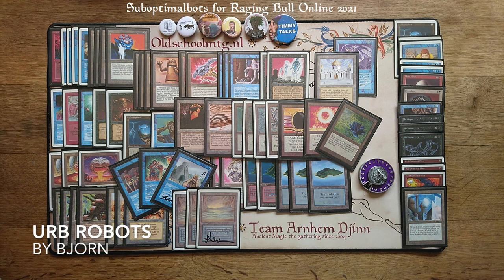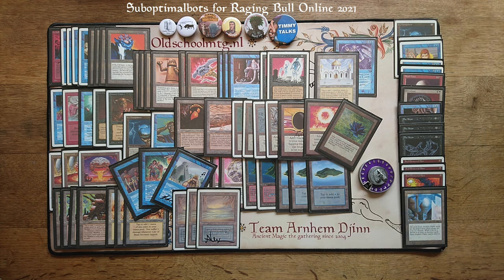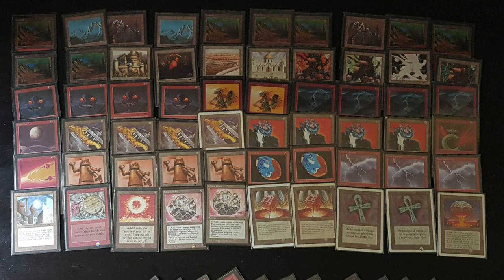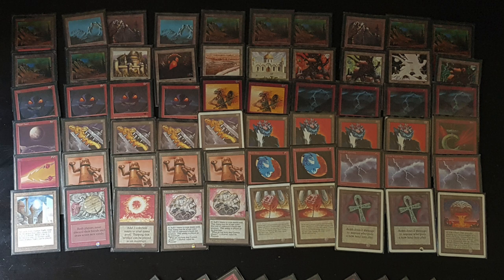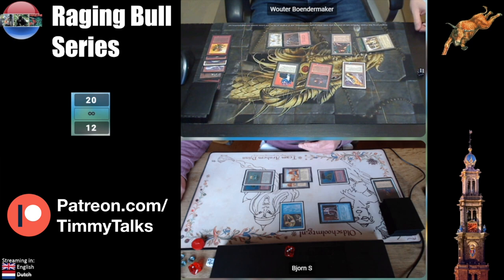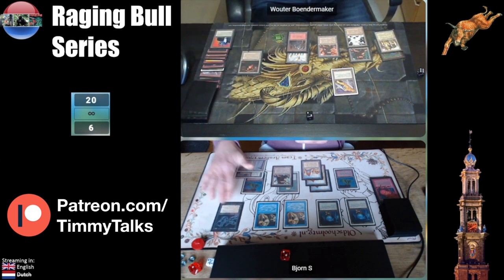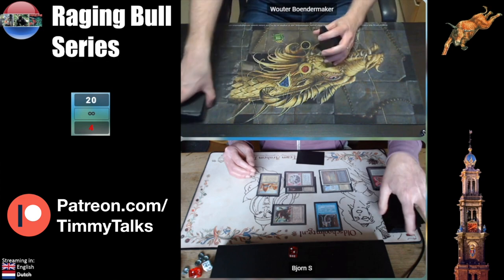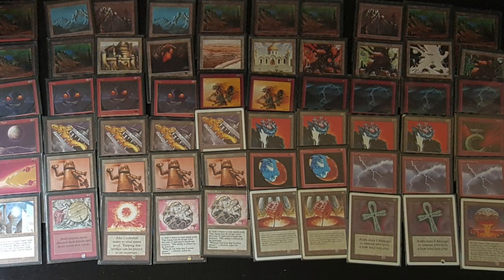Mono R Atog vs URB Robots | Ep4. RBS | Old School Magic the Gathering (MTG 93/94) | 389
In this episode, we take a look at the semi-final match of the Raging Bull Series, the old school Magic the Gathering (MTG) tournament of Amsterdam. In this match, we see spellcaster Björn playing a fully powered Robots deck. He is taking on the aggressive Red/Artifact Atog brew of mage Wouter. The winner of this match will find himself in the finals of the Raging Bull Series!!

Get ready for Robots vs Atogs 🧙‍♂️

00:00 MTG 93/94
01:57 Robots Deck Tech
05:35 Atog Deck Tech

09:56 MTG Games

Would you like to know more about the Raging Bull Series?

Rule Set
This Old School Magic Game plays according to the Swedish Rules, B&R list and re-print policy. Would you like to know more about the rules? Take a look at the rules vid